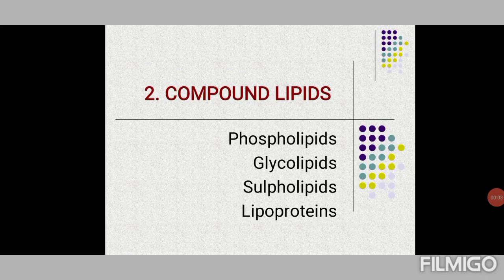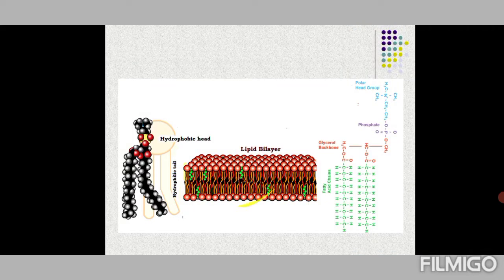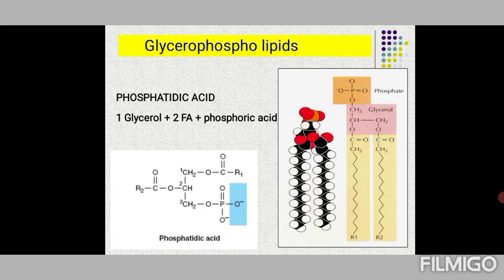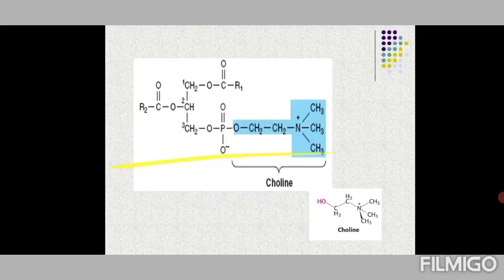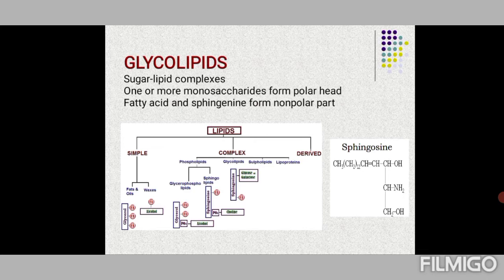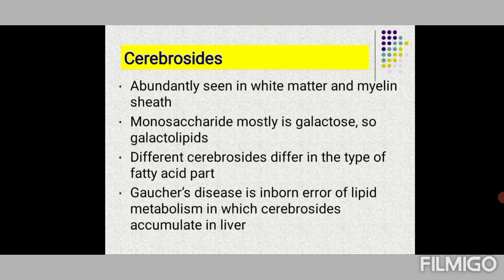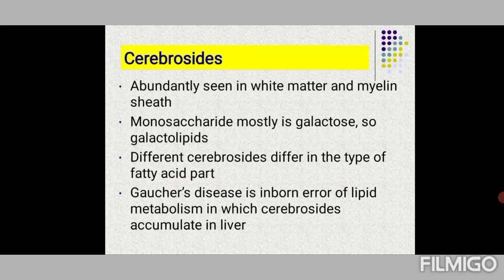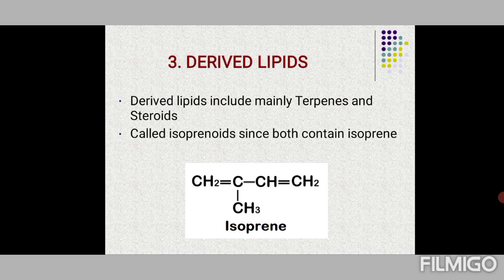Compound Lipids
Structure, function and classification of compound lipids.
Phospholipids, glycolipids have been dealt in detail